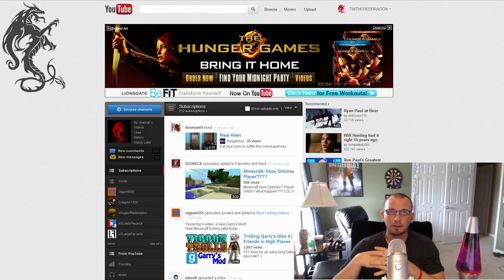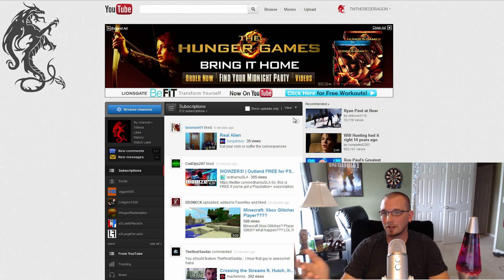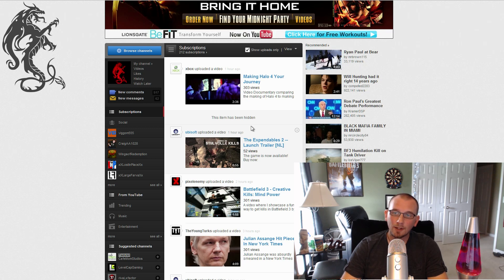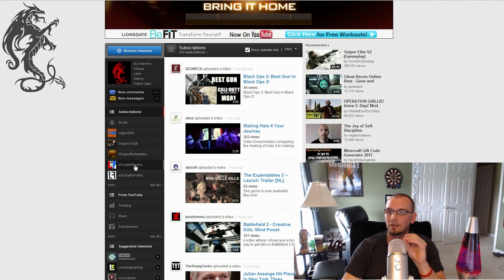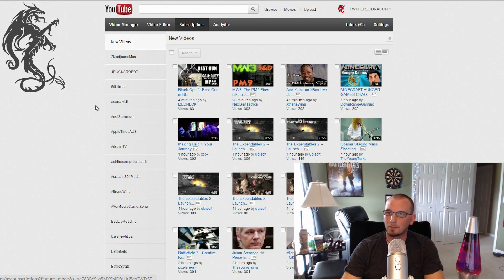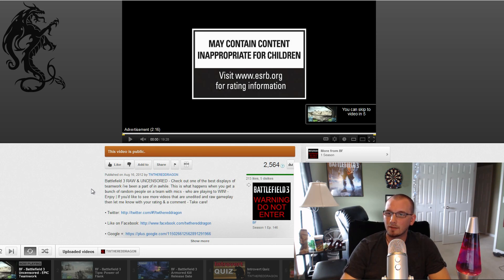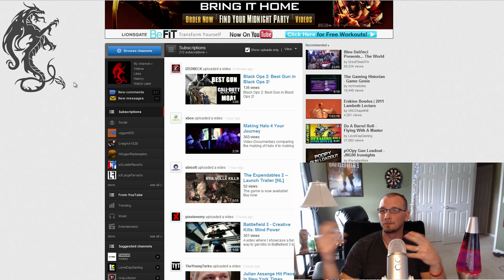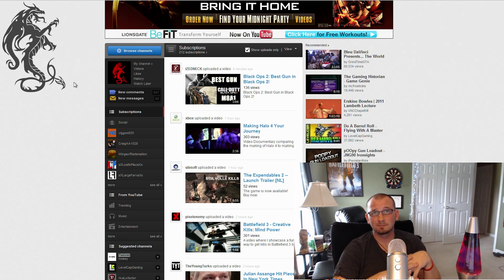YOUTUBE - HIDDEN from VIEW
Youtube has made it more difficult to find the content YOU want. This is a tutorial full of tips to help you filter out the junk to get the REAL content YOU deserve.

Need a professional Twitch.tv or Youtube background?
Receive exclusive discounts when you mention THE RED DRAGON

Check out ControllerCare for top of the line custom controllers.
For custom controllers contact "TigerControllers" on Skype